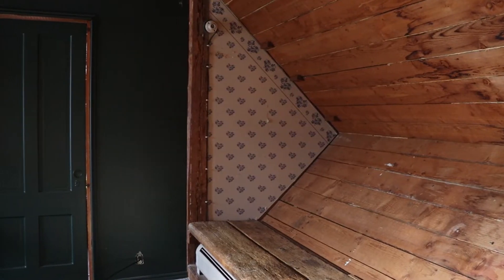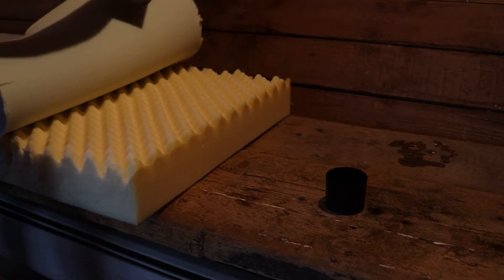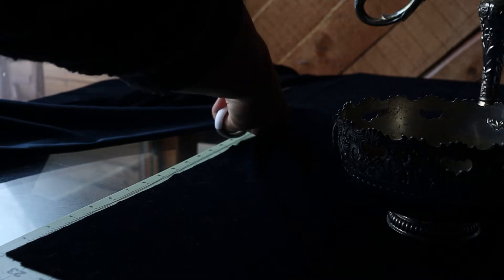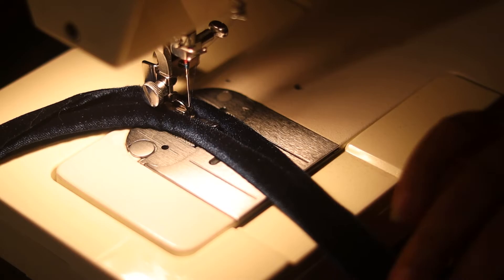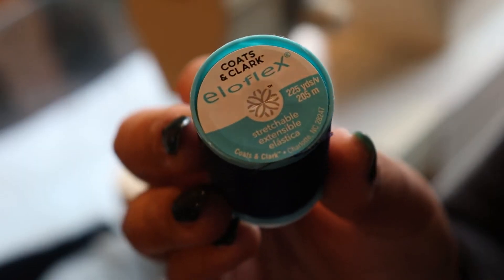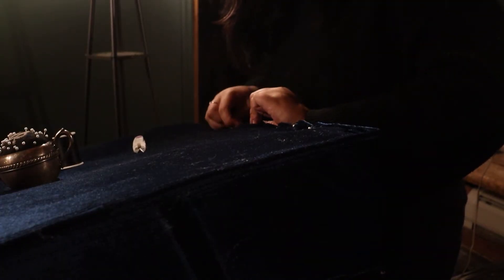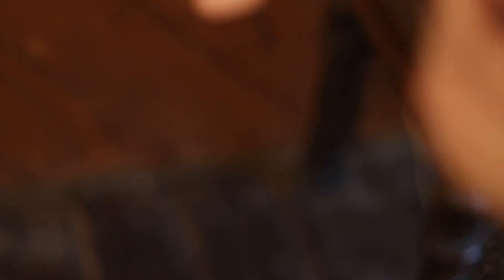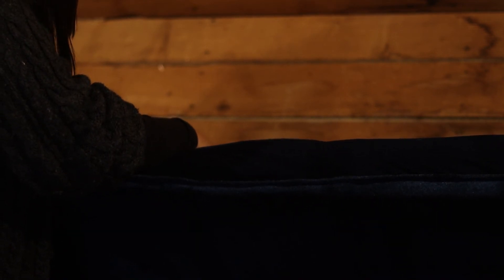DIY Tufted Cushion | How to Make a DIY Tufted Bench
DIY Tufted Cushion | How to Make a DIY Tufted Bench | I'm back to home renovating and have been working on my front entry way dining room and creating a reading nook. I decided to transform this entry room into a reading nook and decided to make this velvet tufted bench. I started out by reusing an old mattress I had in my trailer and cutting it to size. I then created my own diy piping to add as edging all around the tufted cushion and sewed all the panels together. I show you step by step how to make your own piping, come up with your measurements and sizing for your project and how to upholster your bench to add a beautiful tufting effect. Hope you enjoy!